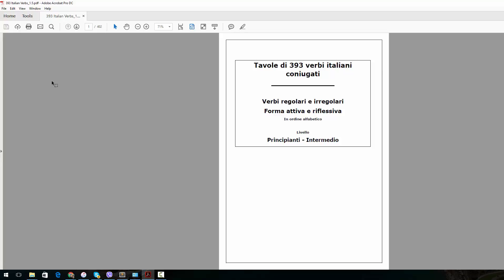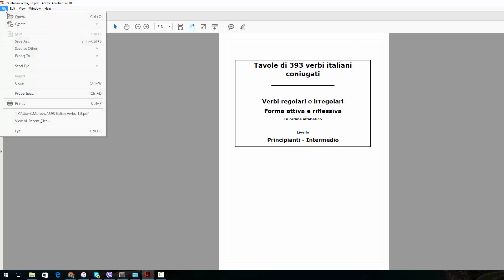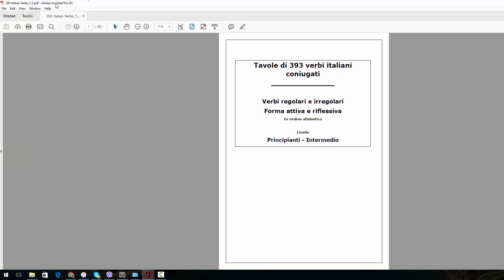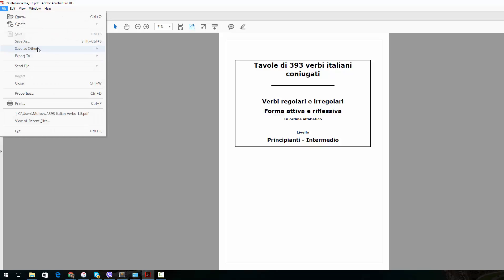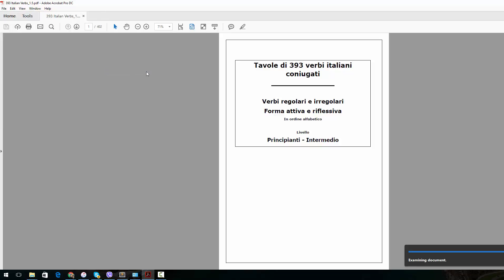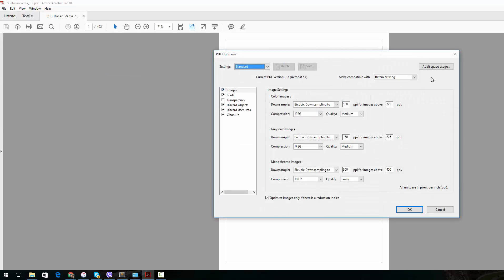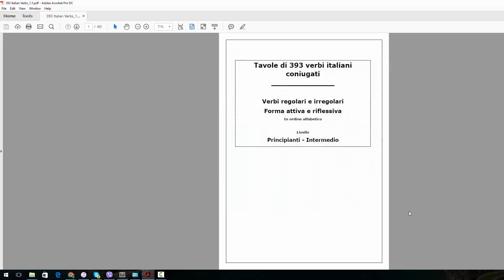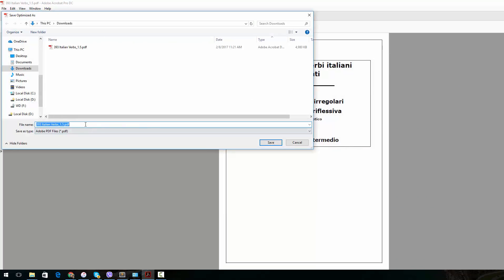Ebook Store for WordPress - Converting PDF to Adobe PDF 1.5 (Acrobat 5.0) format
This is a video demonstration how to convert a PDF file in the proper format making it ready for encryption and watermarking with Ebook Store for WordPress plugin.